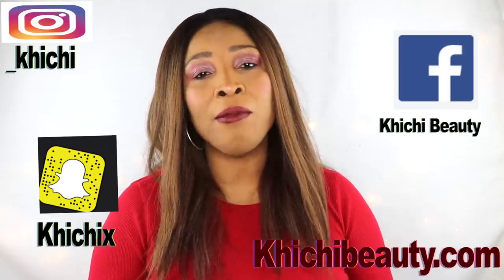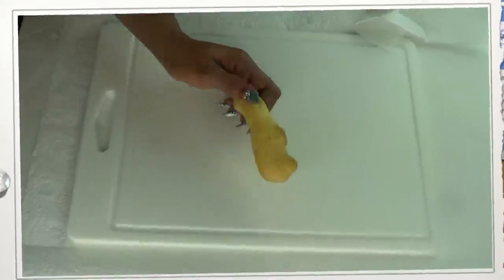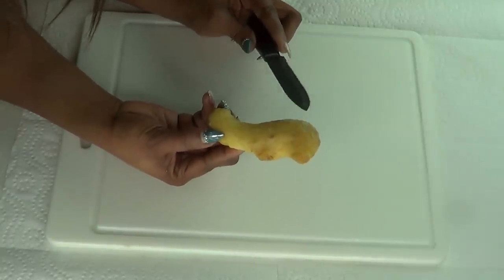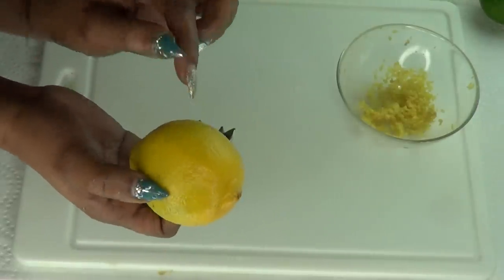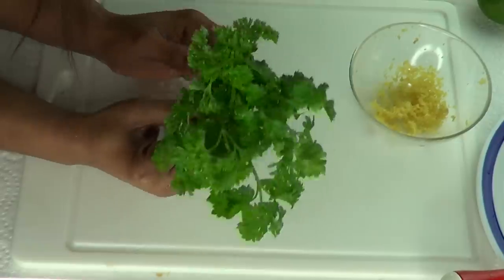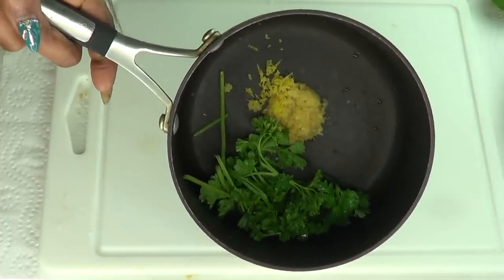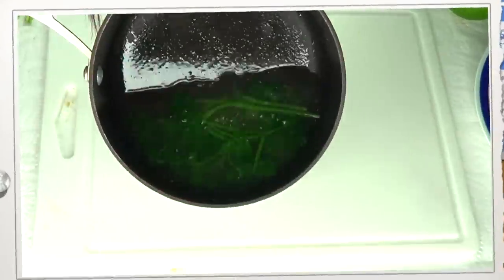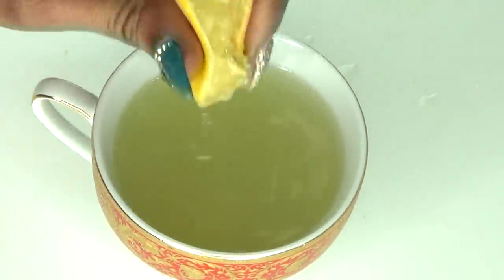HOW TO MAKE GINGER TEA FOR WEIGHT LOSS, ONLY 1 CUP BEFORE BED |Khichi Beauty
HOW TO MAKE GINGER TEA FOR WEIGHT LOSS, ONLY 1 CUP BEFORE BED
In this video, I am sharing a Tea made out of ginger and other ingredients that can help with weight loss, belly fat and cleanse.

Khichibeauty